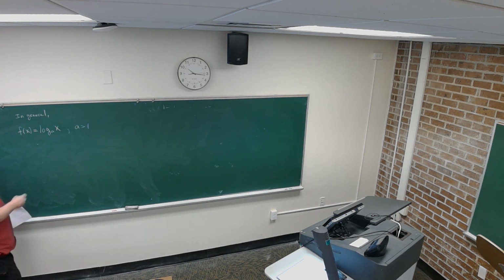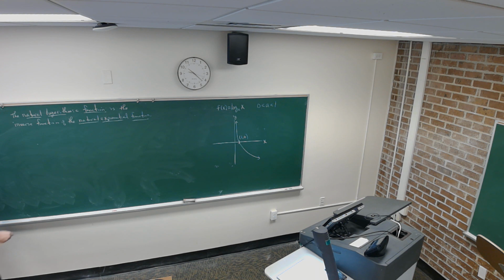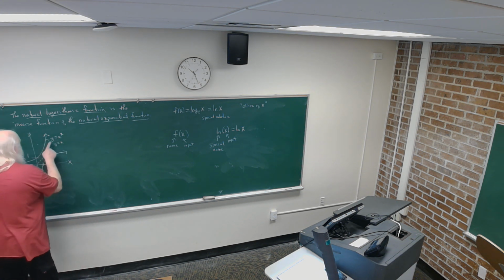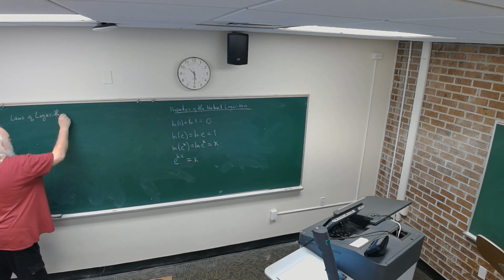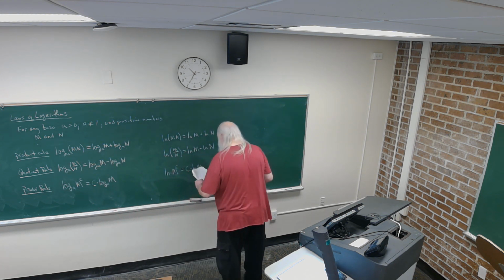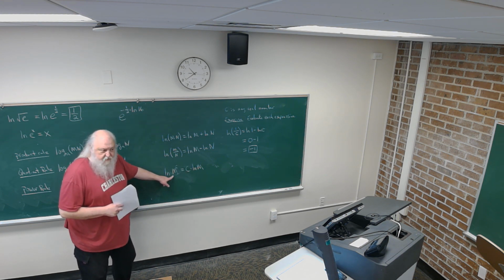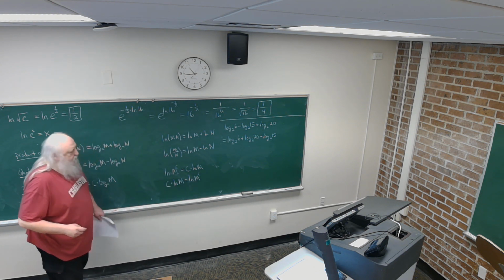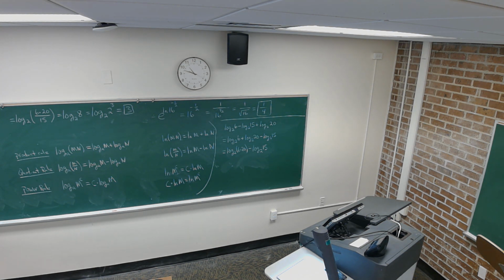Math 111 4-10-23 lecture